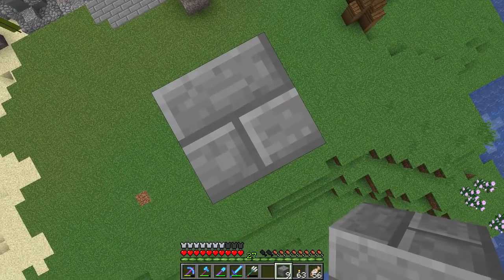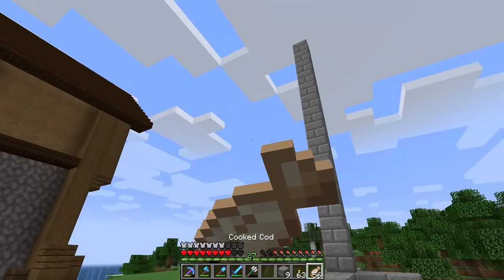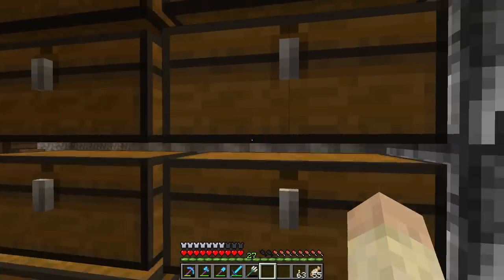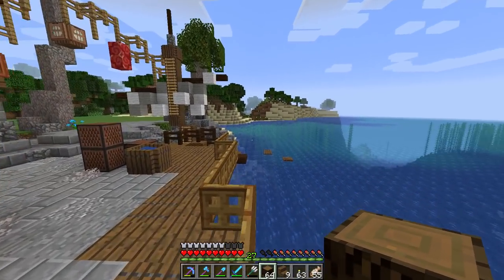Modular Tower | 1.13.1 | Episode 32 | Survival Let's Play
1.13 Minecraft Update time! Minecraft survival let's play  with Jansey in a brand new single single player world!

minecraft #1.13.1